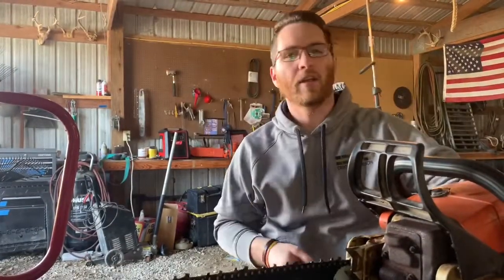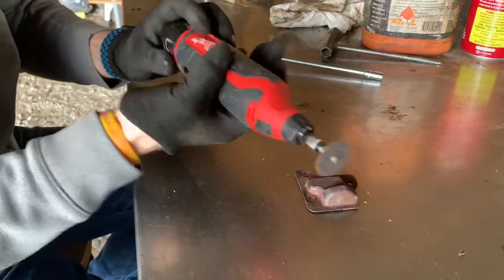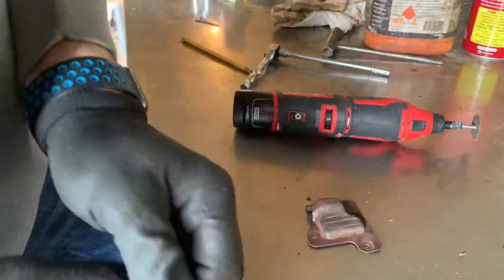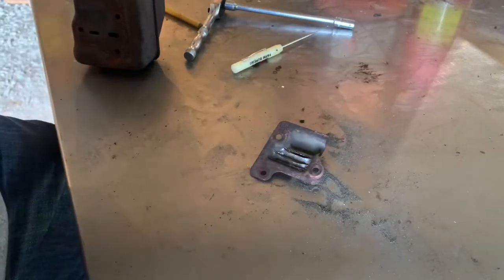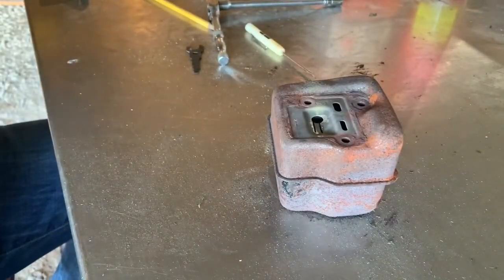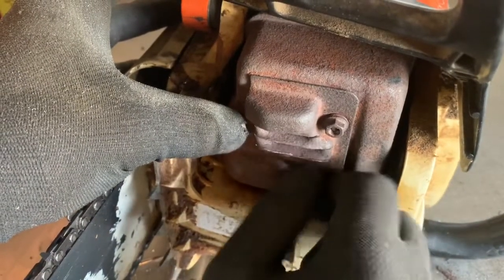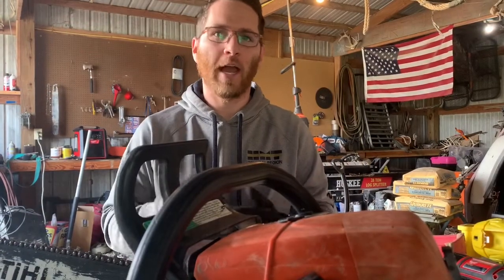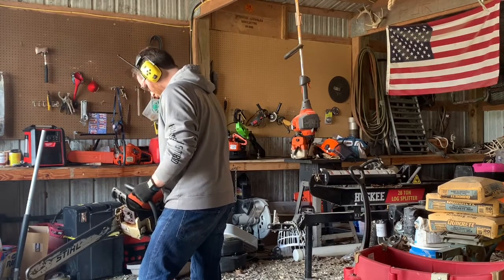Muffler modification Stihl MS 390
Stihl muffler modification | muffler mod | MS 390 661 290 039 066